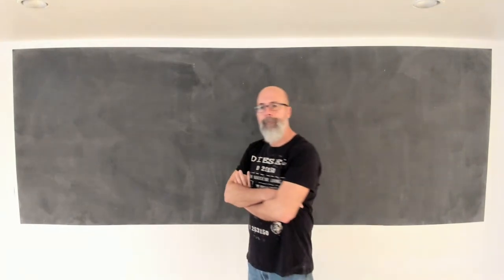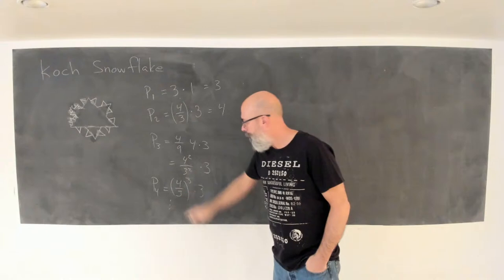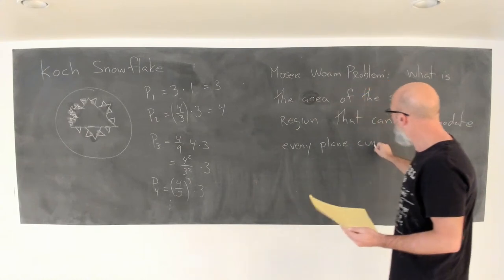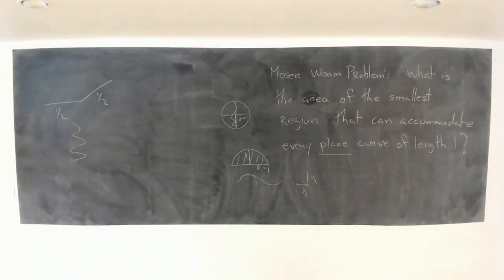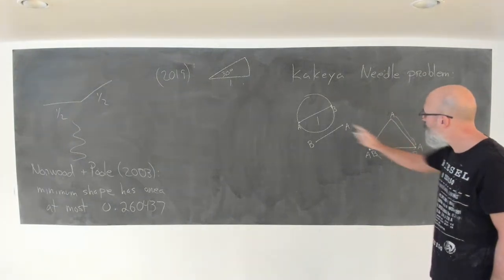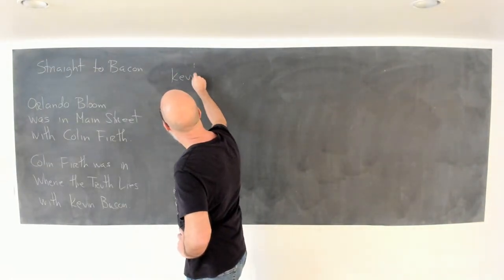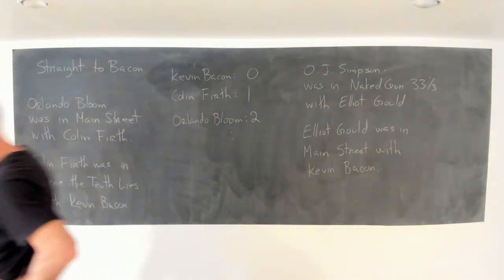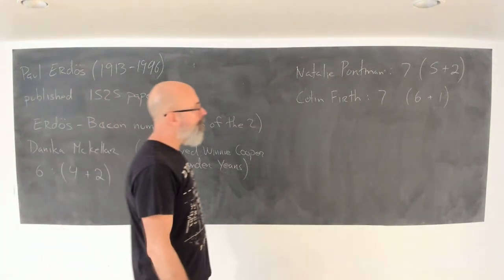Math 180 Nov 25th: Straight to Bacon